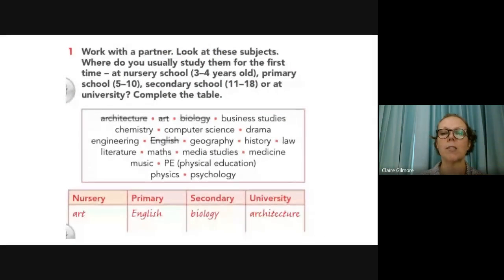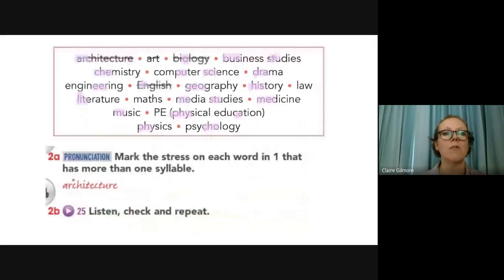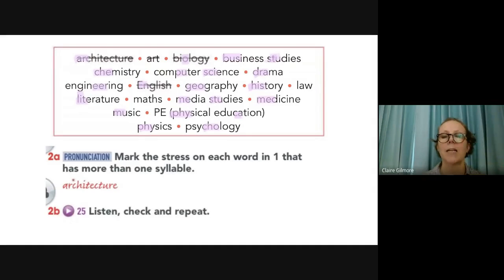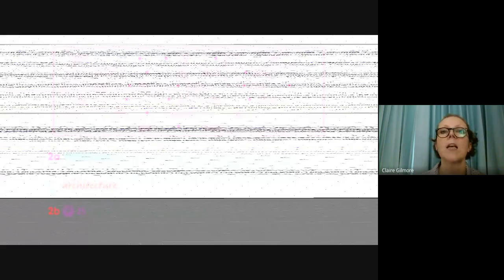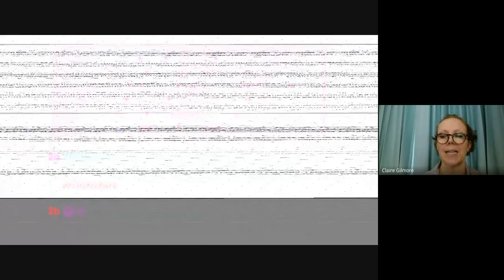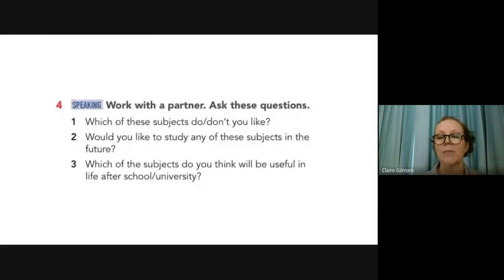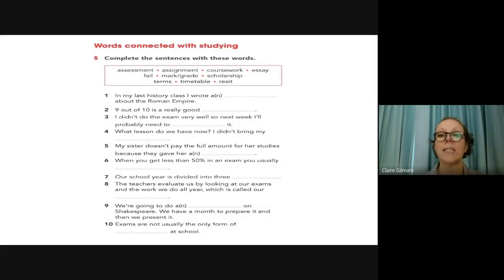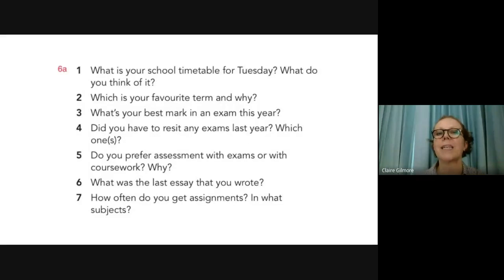Topic 1 Vocabulary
Prep Course Lesson 1: Vocabulary. This lesson will be watched along with your copy of the worksheet.